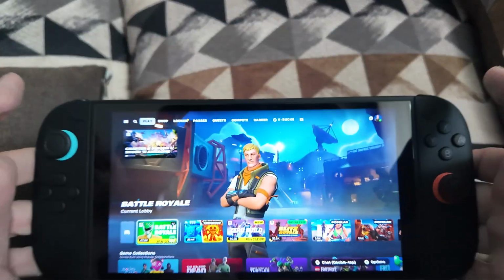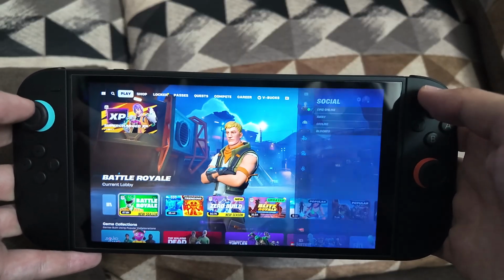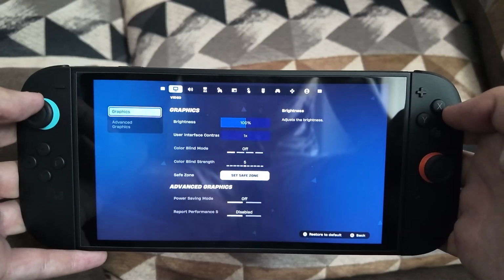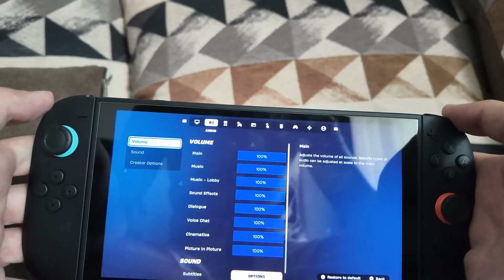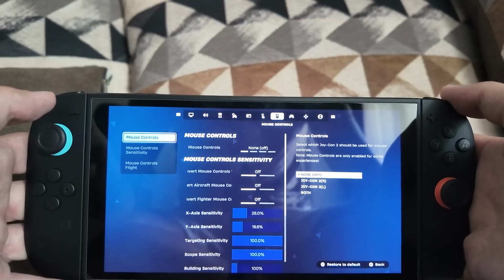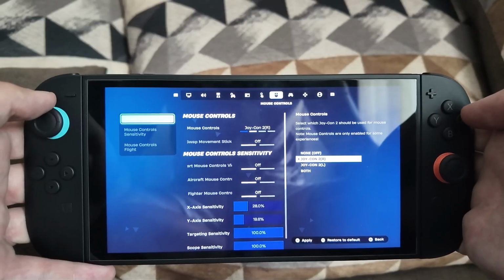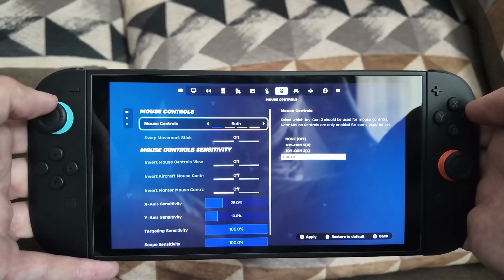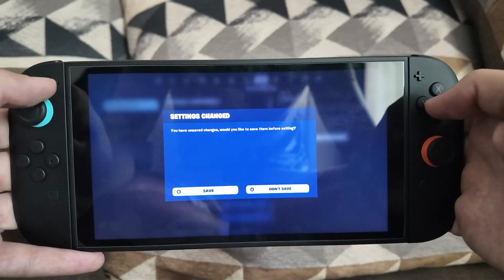How To Use Mouse Mode In Fortnite Switch 2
In this video I show you how to use mouse mode in Fortnite on Nintendo Switch 2. If you want to learn how to use mouse mode on the Switch 2 then this is the tutorial for you.